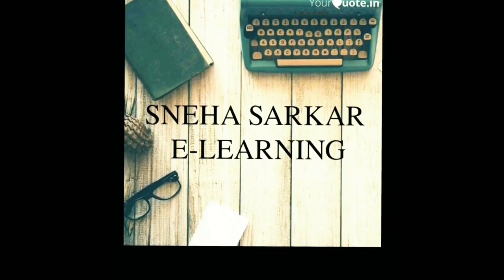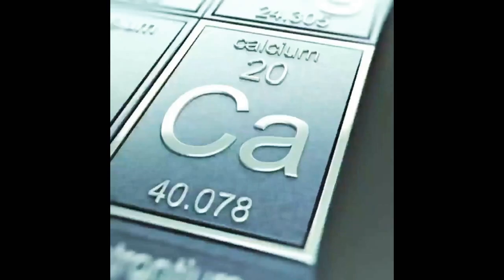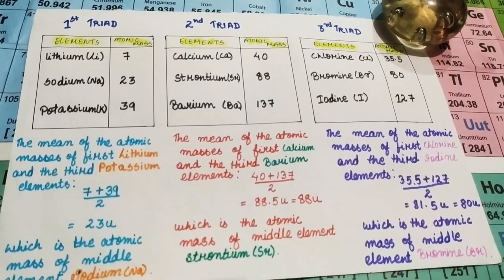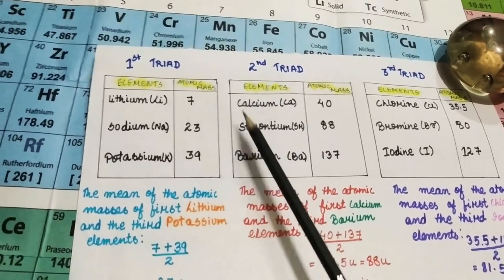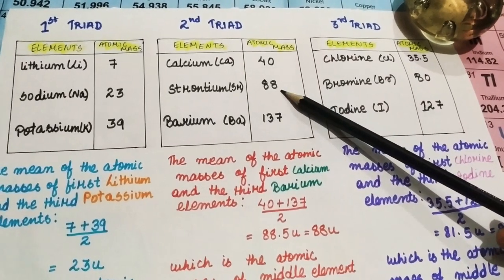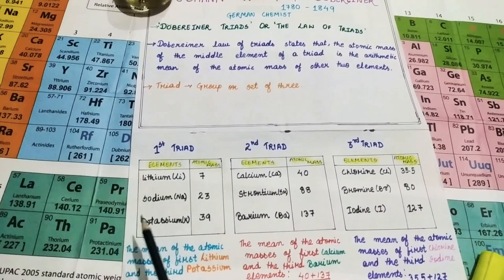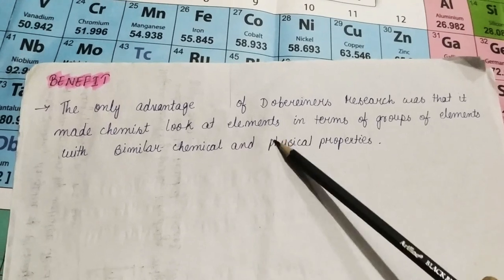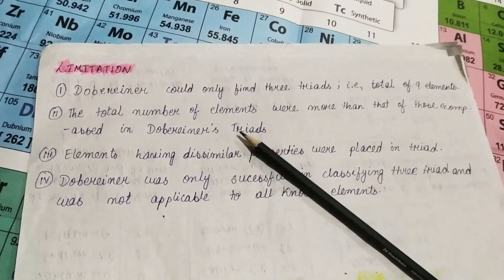Detailed explanation on Döbereiner's triad || science || for any board student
Full explanation on Döbereiner's triad
Helpful for all the students
NCERT
Picture credit in the slide initially~~pinterest

Let education spread everywhere 🍁